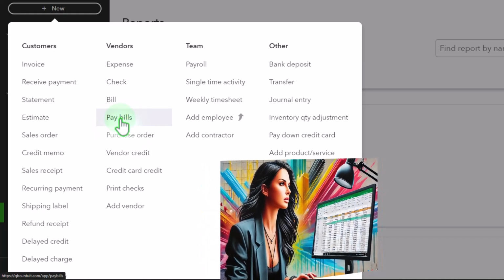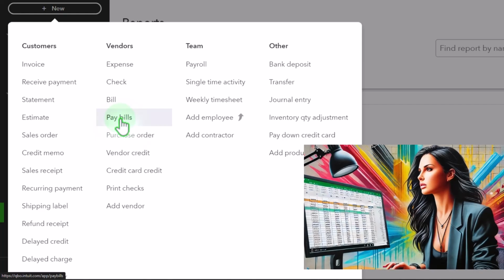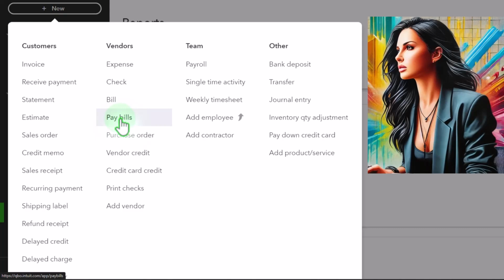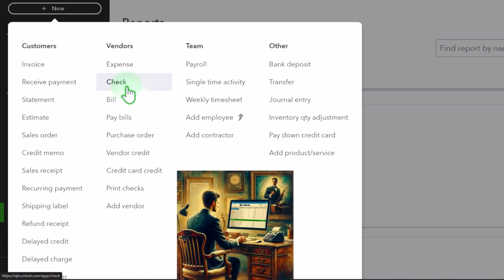Void Check Overview 1 QuickBooks Online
Void Check Overview